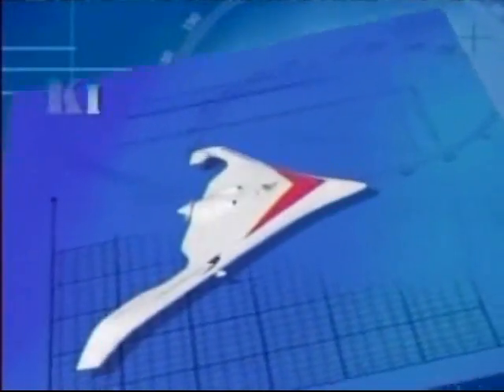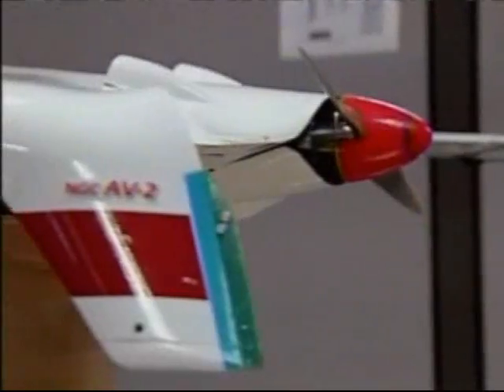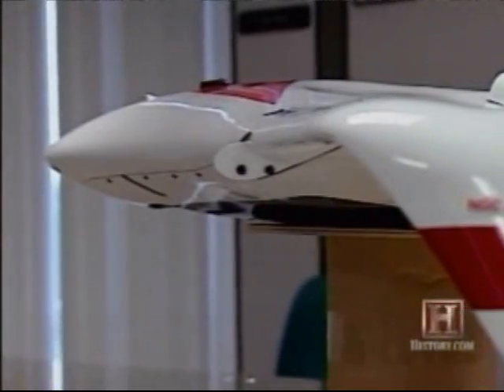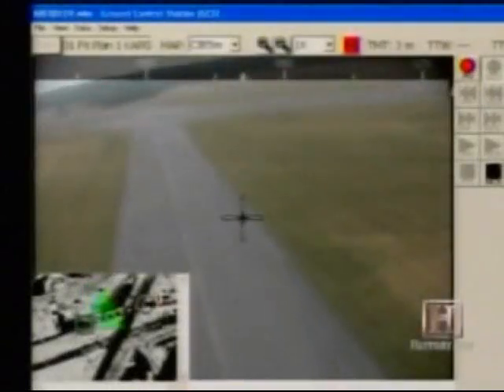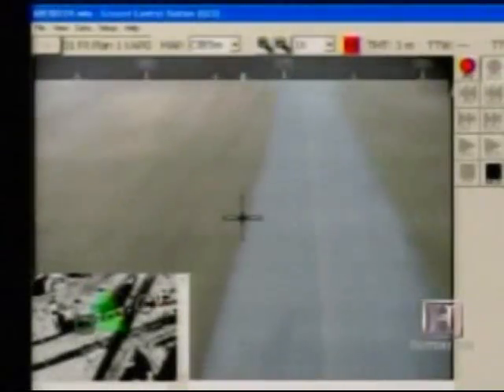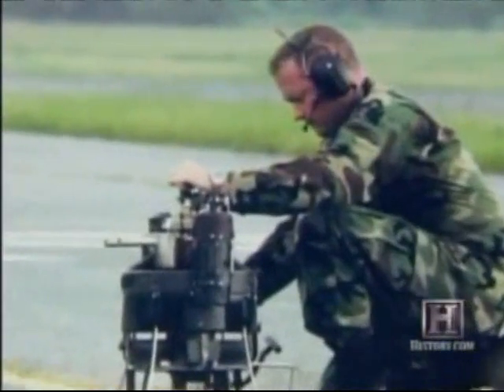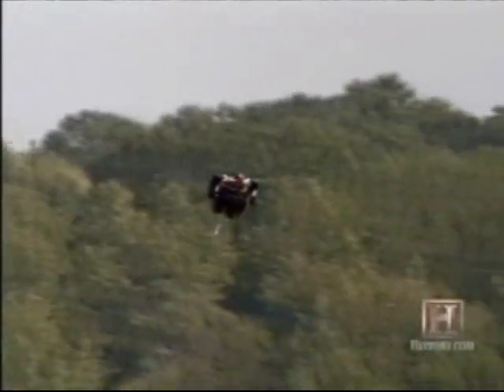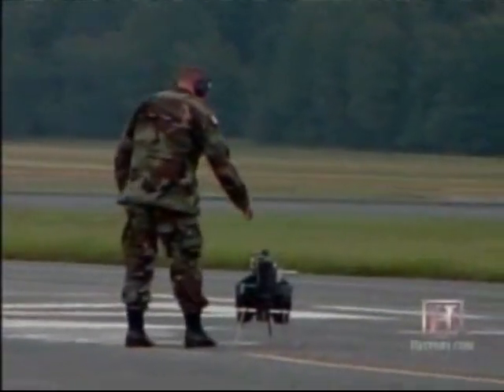The Killer Bee & M A V's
Eye in the Sky 4